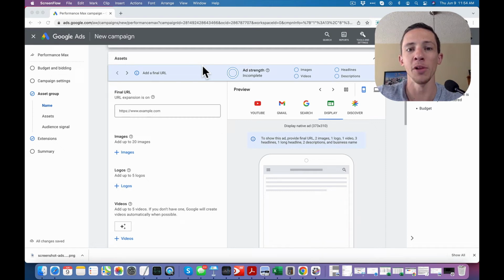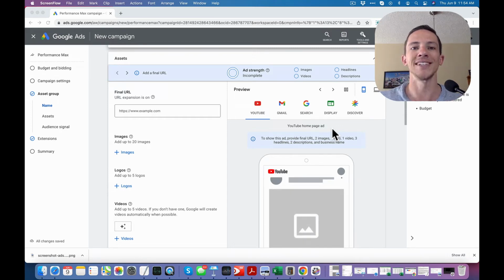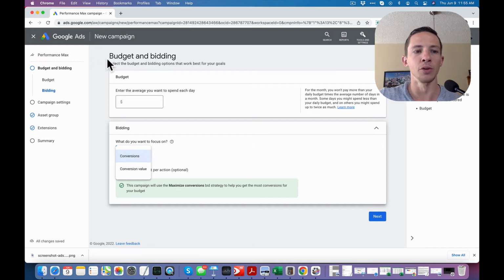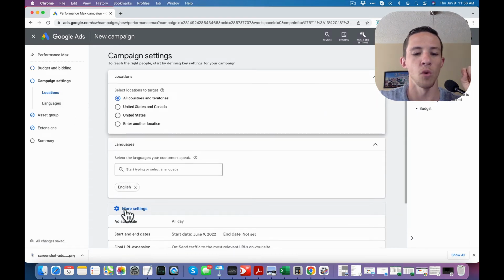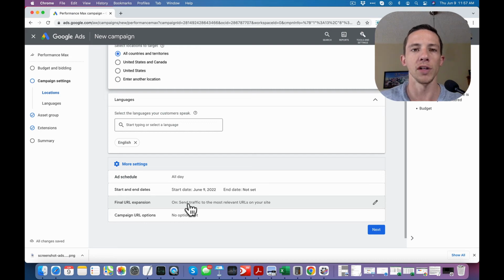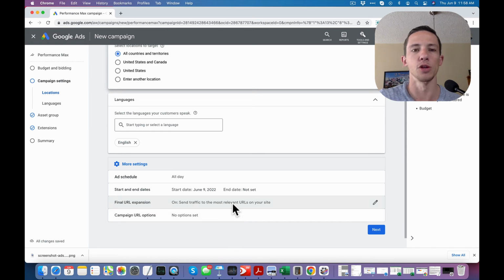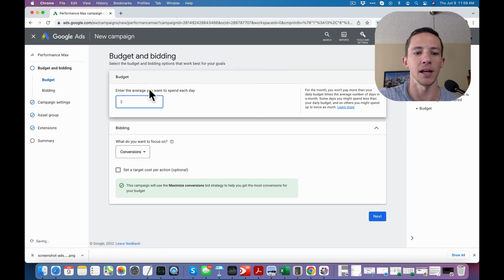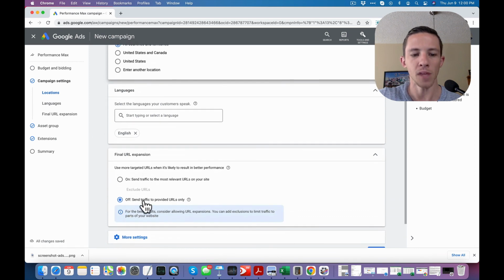2 Settings To Check Before Launching A Performance Max Campaign